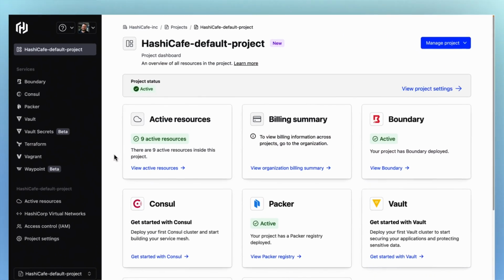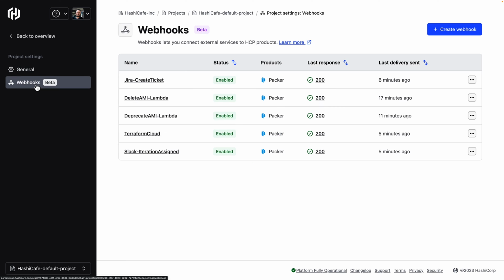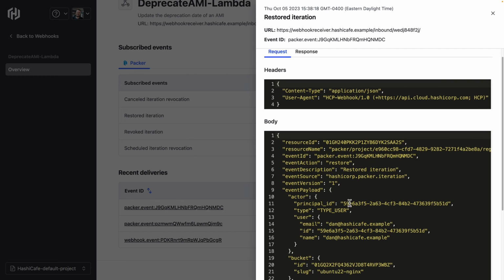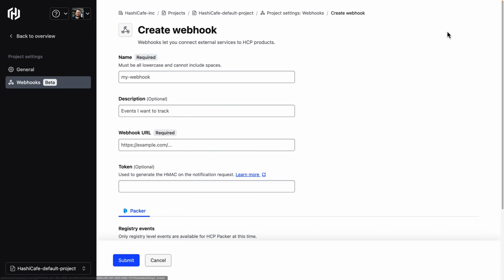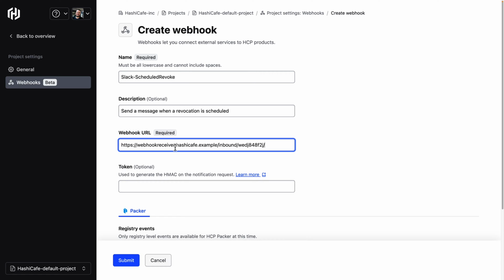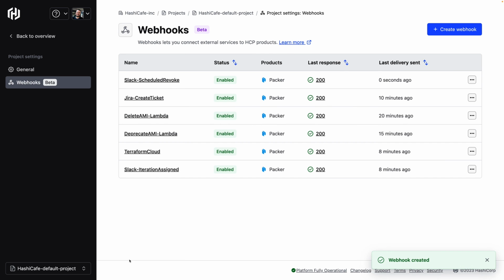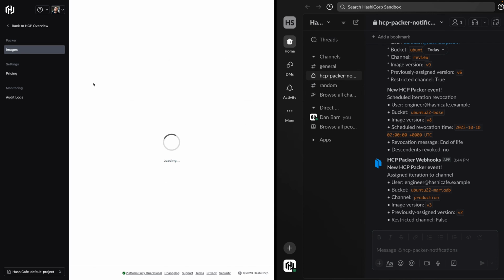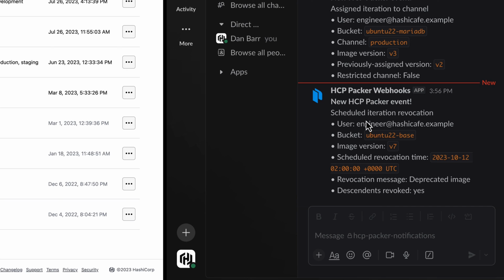Extend the HCP Packer workflow using webhooks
Webhooks in the HashiCorp Cloud Platform (HCP) allow you to extend the HCP Packer workflow using custom automations triggered by image lifecycle management events.

HCP Packer, part of the HashiCorp Cloud Platform, is a managed registry that tracks image metadata and presents it to downstream provisioning processes through an API. Webhooks can be used to trigger custom automation in response to image lifecycle events like image creation, revocation, assignment to a channel, and more.

Example use cases include initiating child builds when a parent build finishes, running functional tests via Terraform Cloud after publishing a new image version, setting a deprecation date or tag in the cloud provider when an artifact is revoked, and sending notifications to stakeholders when these events take place.

0:00 - Intro
0:09 - Viewing HCP project webhooks
0:52 - Create a new webhook
1:46 - Trigger an event
2:33 - Summary and resources